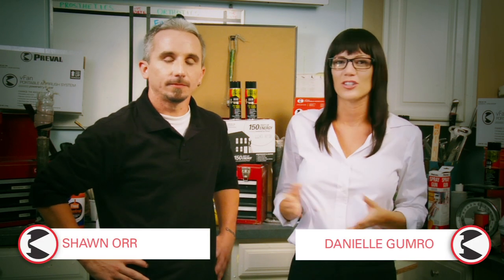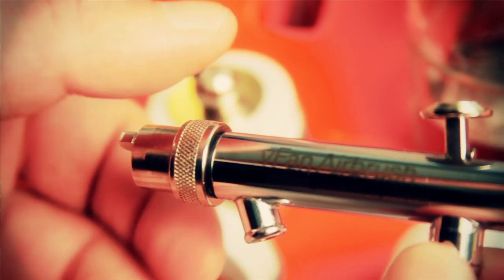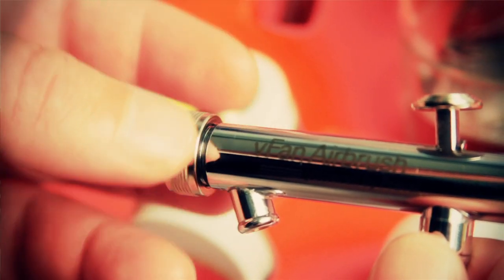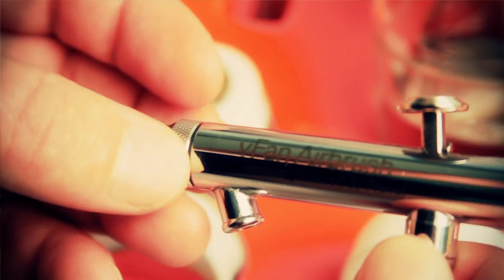How To: Switching vFan Aircaps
Shawn Orr and Danielle Gumro walk us through how to switch the vFan Airbrush fan aircap to the standard aircap -- great for detailed fine art and shading.